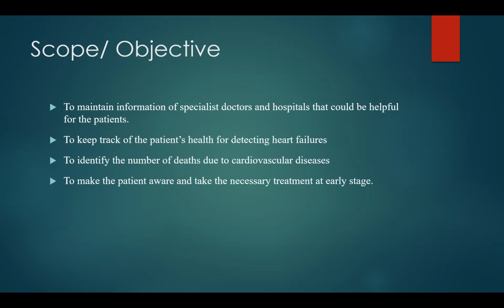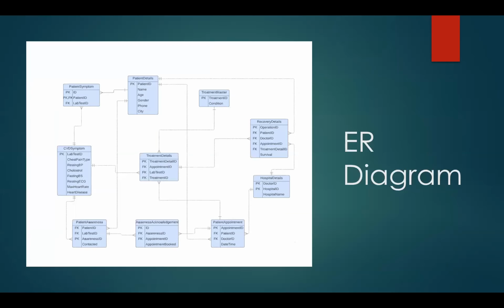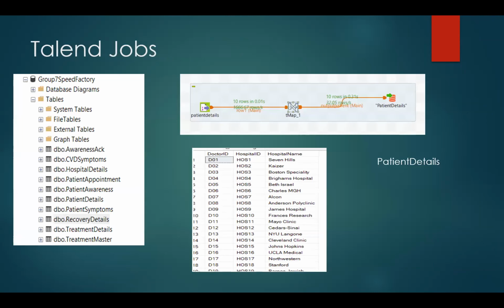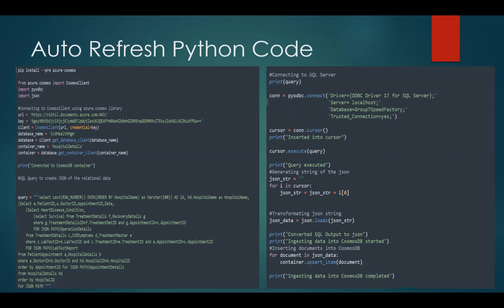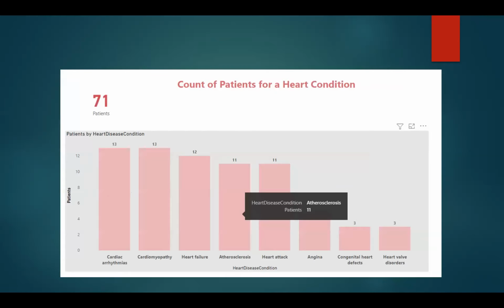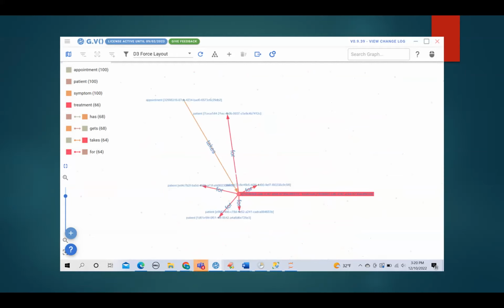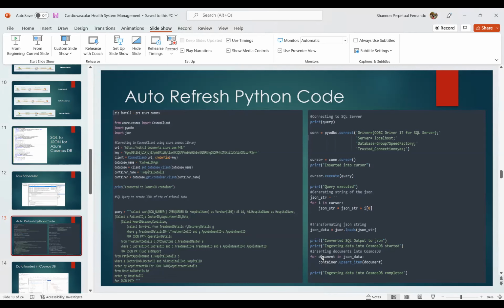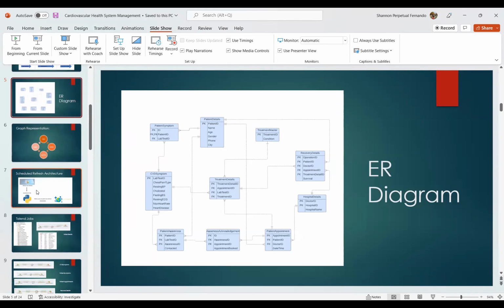Cosmos DB Multi Model Project Presentation - Cardiovascular Health Management System